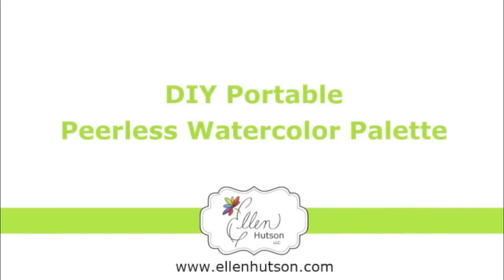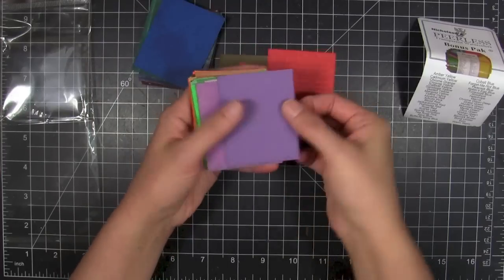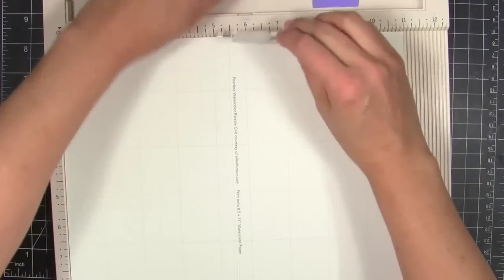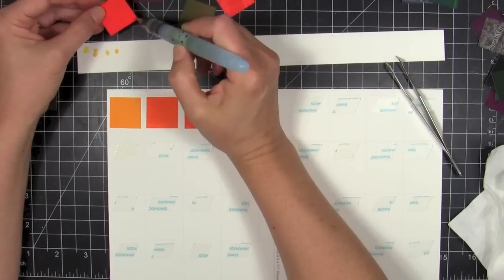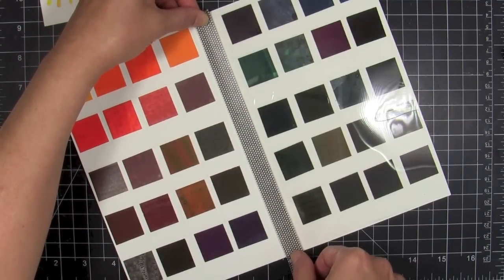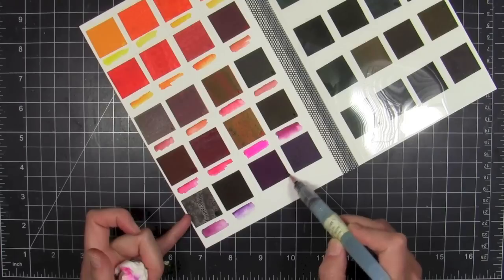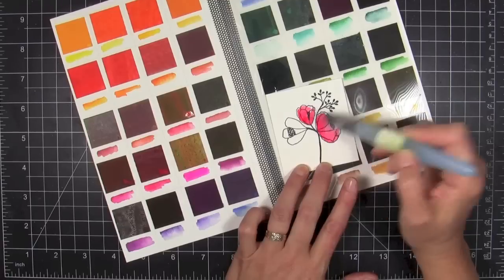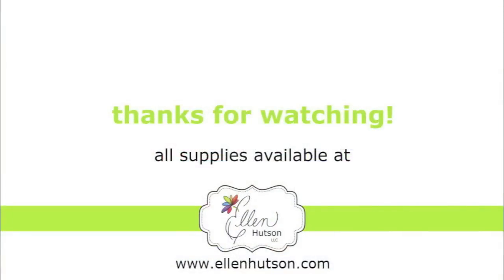DIY Portable Peerless Watercolor Palette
Detailed info and a downloadable PDF are available Click "Show more" for all featured supplies
Supplies List:
Crystal Clear Plastic, Medium Weight 8 1/2" x 11" (10 pk)